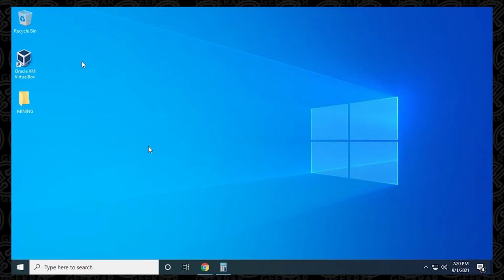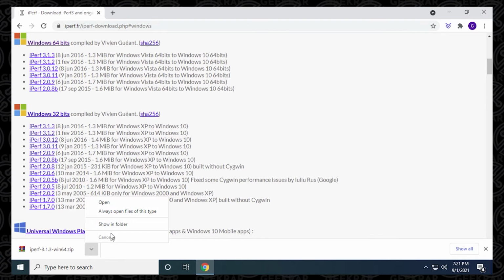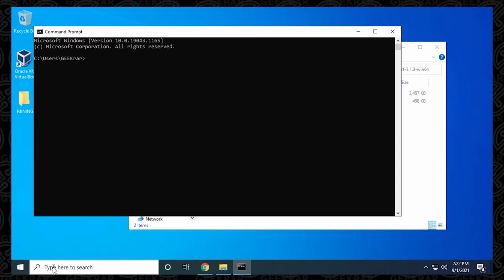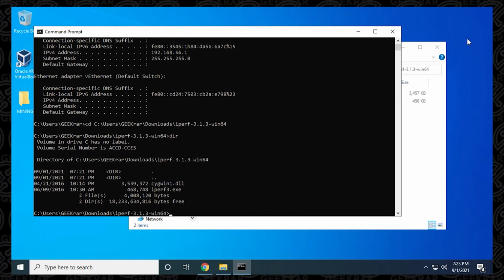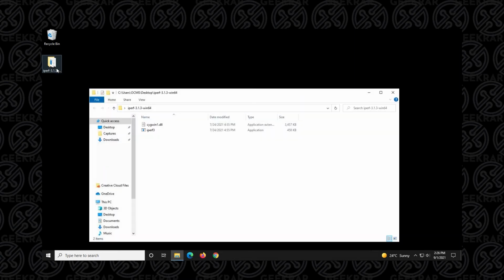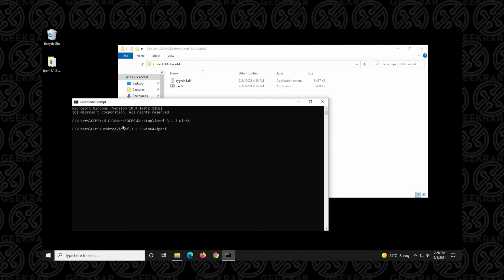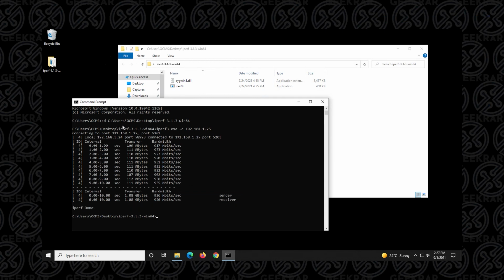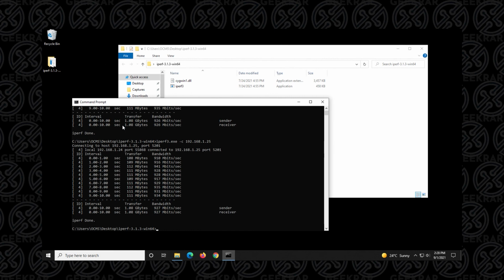Test Network Speed & Test Network Bandwidth | How To use iperf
In this video, I will show you how to test your home network speed. I will show you how to use iperf and get real time data so you get a good idea of what each computer is doing, whether its a wireless connection of wired. By resolving internal issues at home, will likely increase your internet speed as well.

Make A Request!

If you made it this far, and want to tip me with Crypto here is my addresses

DOGE: DQNagpAaa8WRENNyqEhwCerinHxxnXf8ef
REDD: Rd1qSN9CB5n34oMWKPPktPky2HYUB6ZSNj
RVN : RQNEfC8RLdhS9DWBq8AdG7Go4uQSkJvDpm
XRP : rw75N3V4zkmoVdsSJzNkvCMVkjmErKyEDo